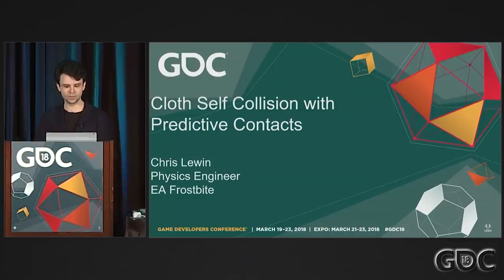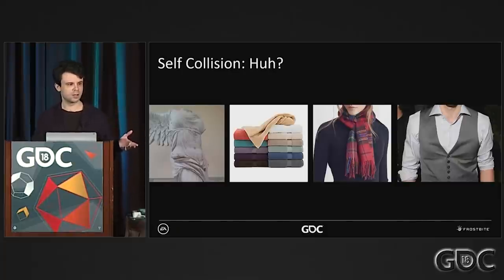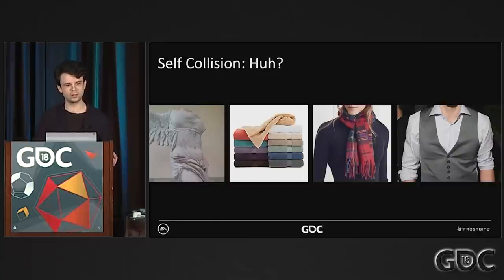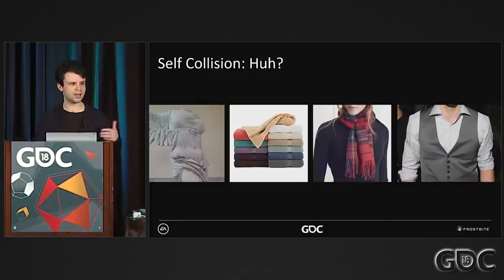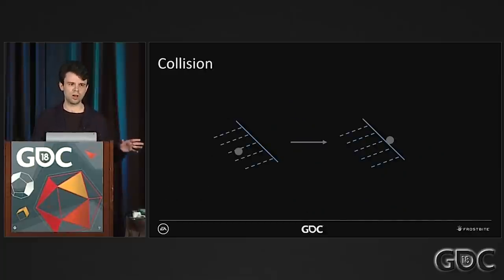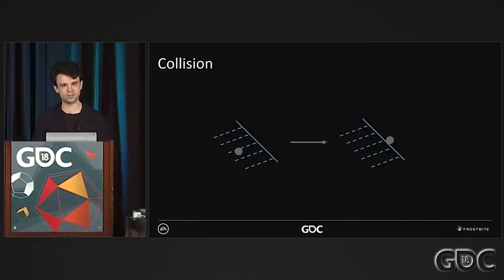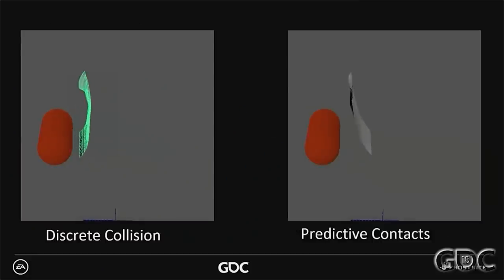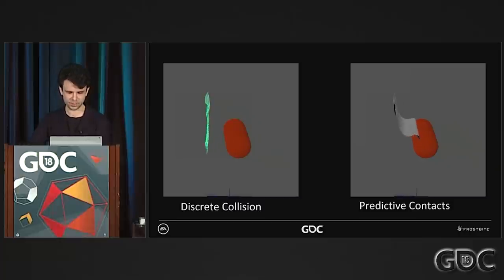Cloth Self Collision with Predictive Contacts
In this 2018 GDC talk, EA's Chris Lewin introduce EA's method of simulating cloth self collision using predictive contacts, enabling the EA team to simulate large time steps with only a single sweep of collision detection.